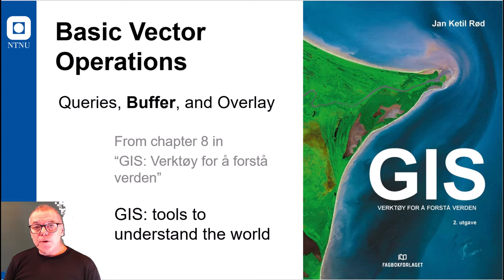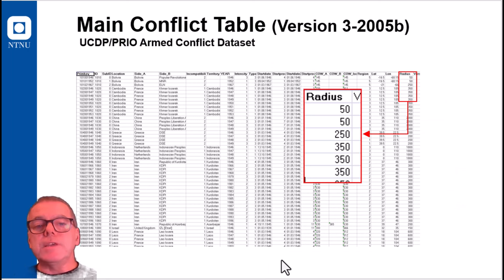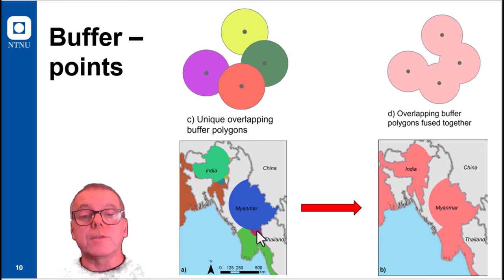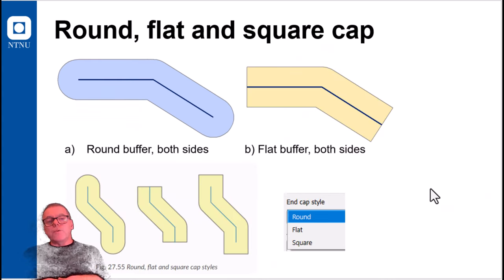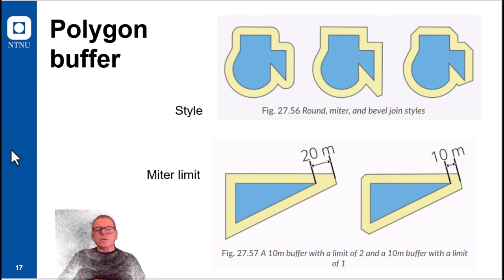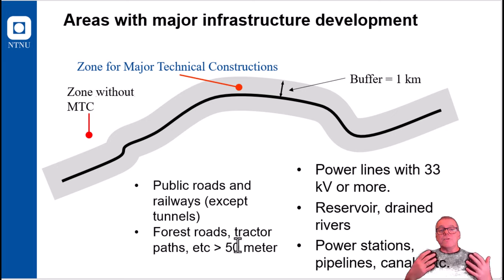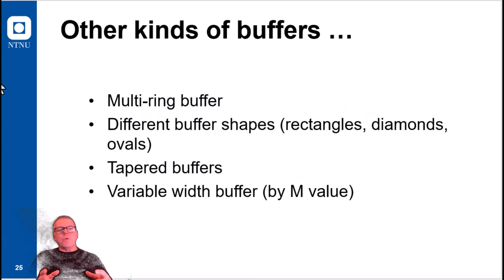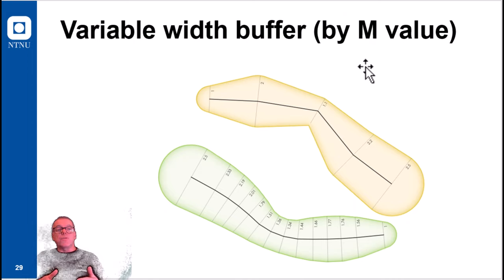Buffer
This is a short video lecture about buffers, one of the basic vector operations you typically perform using GIS. Buffer operations have many options and many applications and this video provides examples of both with reference to the QGIS software.